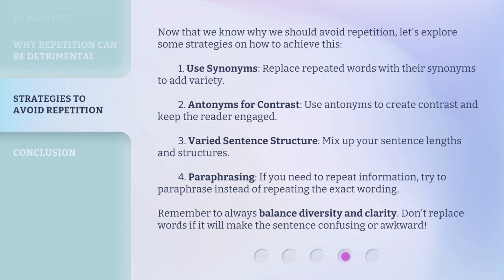Making Your Writing Shine: Dodging the Repetition Pitfall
Making Your Writing Shine: Dodging the Repetition Pitfall • Learn how to make your writing stand out by avoiding repetition. Discover the detrimental effects of repetition and explore strategies to add variety and impact to your writing.

00:00 • Introduction - Making Your Writing Shine: Dodging the Repetition Pitfall
00:28 • What is Repetition in Writing?
00:49 • Why Repetition Can Be Detrimental
01:39 • Strategies to Avoid Repetition